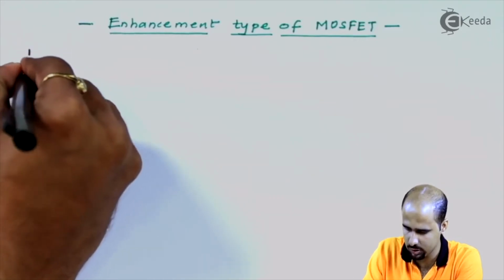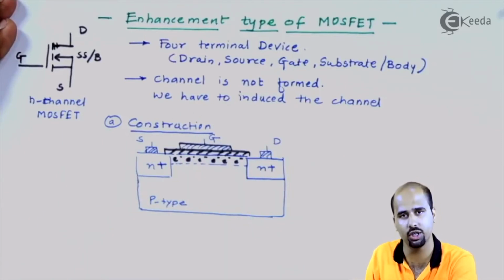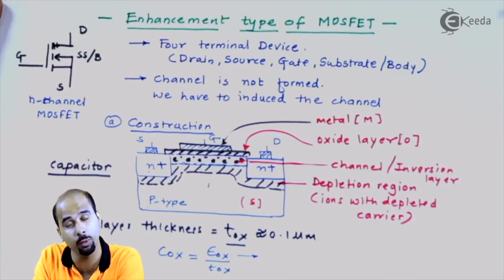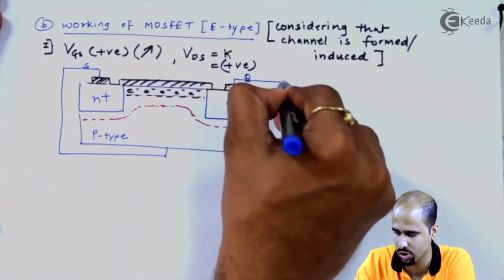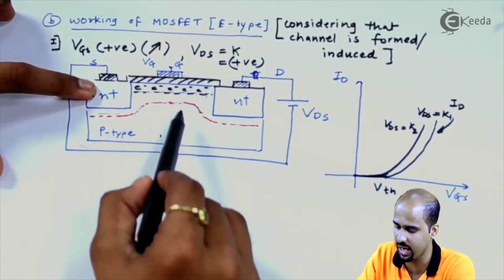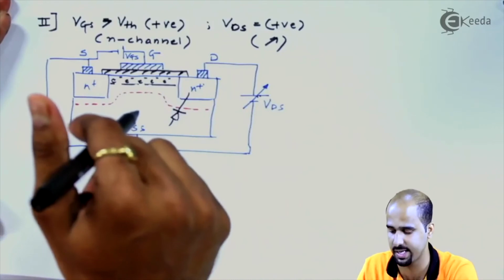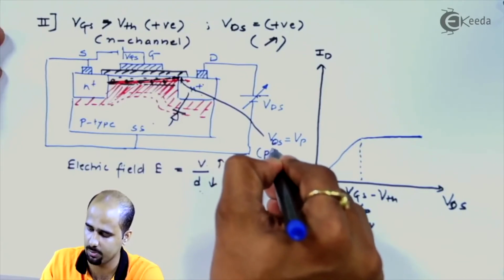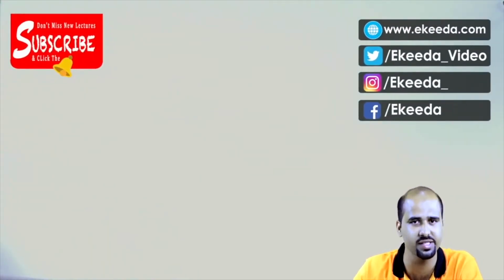Construction and Working of Enhancement Type MOSFET | Multistage Amplifier Part 1 | EXTC Engineering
Welcome to the first part of our Multistage Amplifier series tailored for students and enthusiasts in EXTC Engineering! In this episode, we delve into the construction and working principles of Enhancement Type MOSFETs, laying a solid foundation for understanding multistage amplifier design.

Enhancement Type MOSFETs play a pivotal role in modern electronic circuits, making it crucial for engineers and students to grasp their construction and operation. This tutorial offers a detailed exploration of Enhancement Type MOSFETs, covering their internal structure, operation modes, and characteristic features.

Through clear explanations and illustrative diagrams, we demystify the intricacies of Enhancement Type MOSFETs, empowering you to comprehend how these devices function and their applications in electronic circuits. Understanding the construction and working principles of MOSFETs is essential for designing and analyzing multistage amplifiers, making this tutorial an indispensable resource for EXTC Engineering students.

Whether you're new to MOSFET technology or seeking to deepen your understanding, this tutorial provides valuable insights and practical knowledge to enhance your learning journey. Join us as we unravel the mysteries of Enhancement Type MOSFETs and embark on the exciting exploration of multistage amplifier design in EXTC Engineering.

Don't miss out on this opportunity to expand your knowledge and skills in electronic circuit design. Hit play now and join us on a transformative learning experience that will empower you to excel in the world of EXTC Engineering!